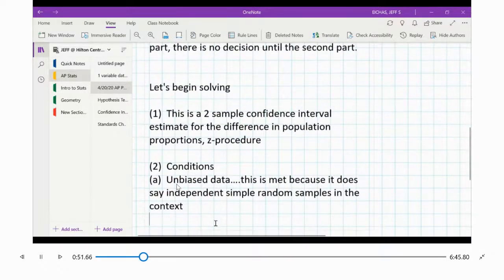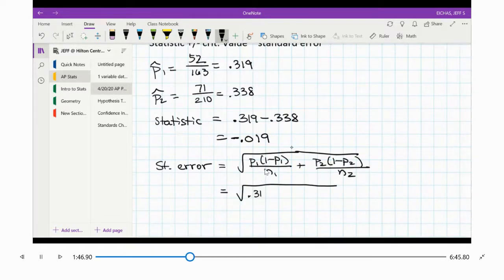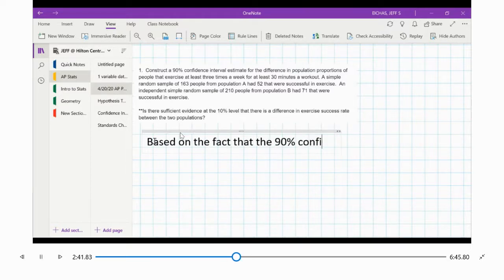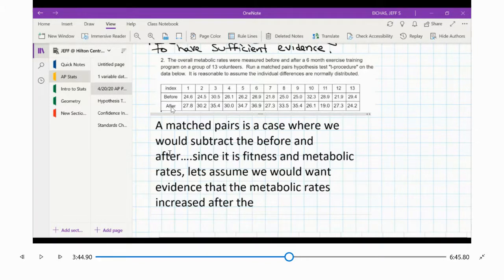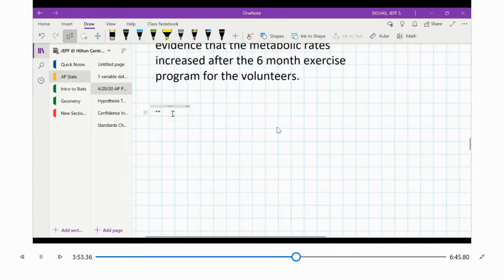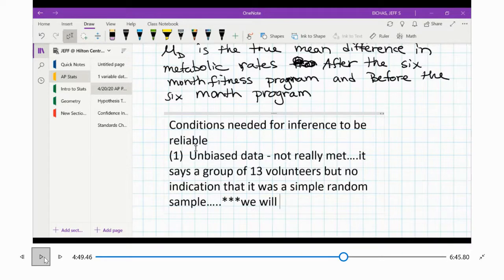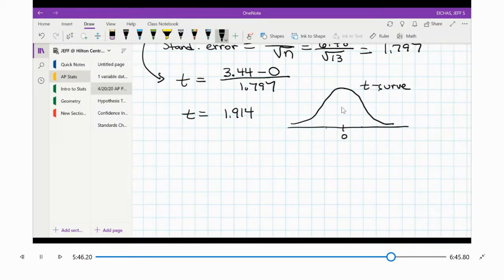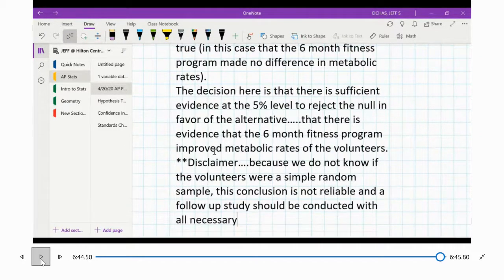AP Practice 4/20/20 explained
AP practice questions completed and explained.